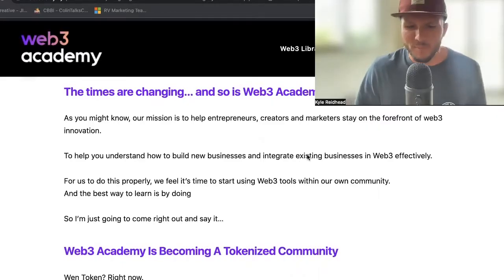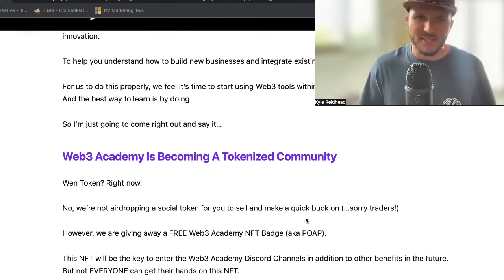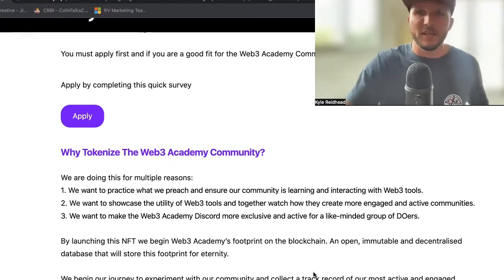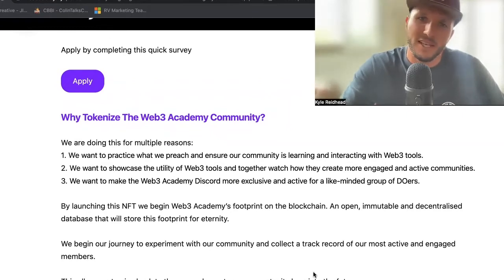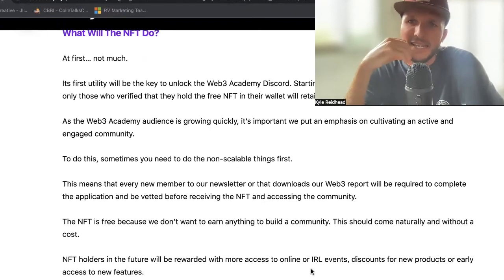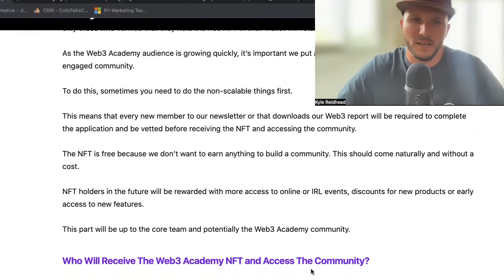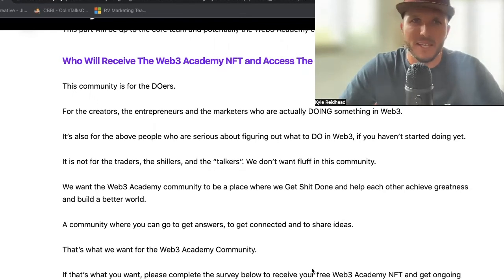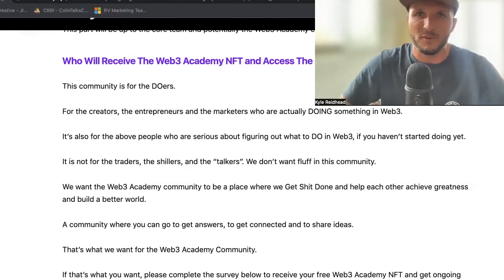Web3 Academy Is Going Web3... Want To Come Along? | Kyle Reidhead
We're going web3 and we want you to join us!

Apply to join the Web3 Academy community by completing this quick survey

Web3 Academy is a community of creators, entrepreneurs & marketers on the forefront of Web3 innovation to create thriving communities and transform traditional business models.